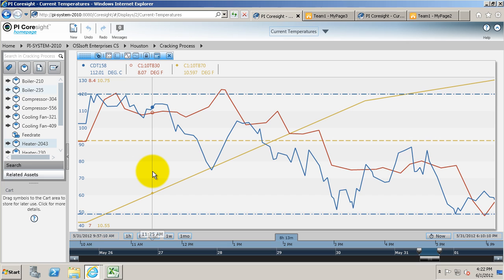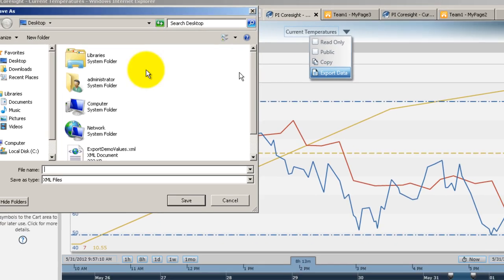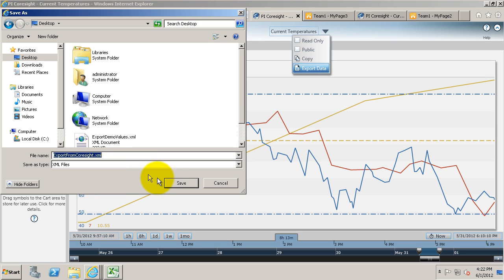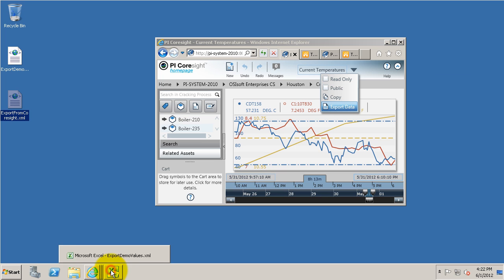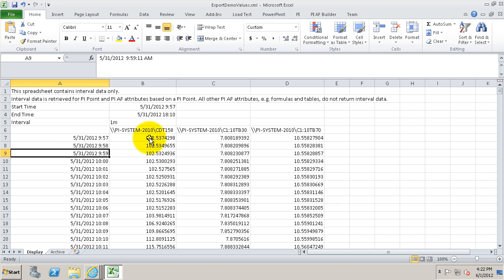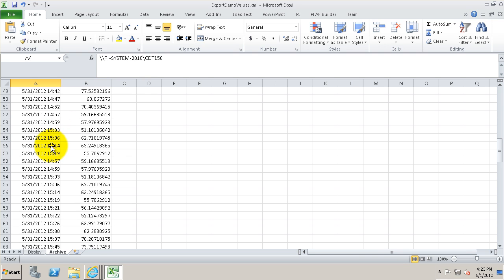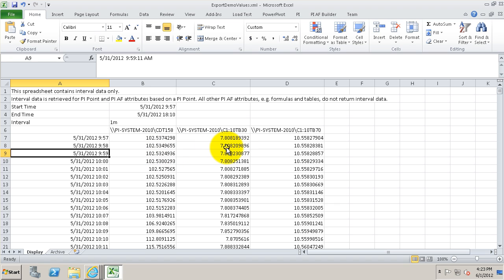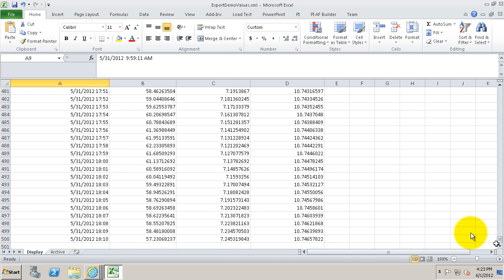OSIsoft: Export display data from PI Coresight. v2012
[0:11] Export data shown on a PI Coresight display
[0:49] View exported data in Excel

Export data to a spreadsheet. Allows data on the display to be saved to a file and opened in a spreadsheet format.  Further documentation can be found in PI Coresight 2012 User Guide pg 37.